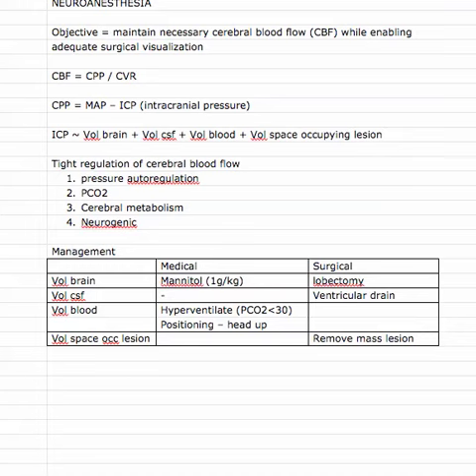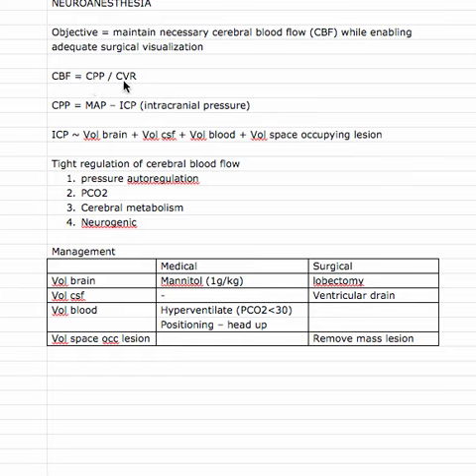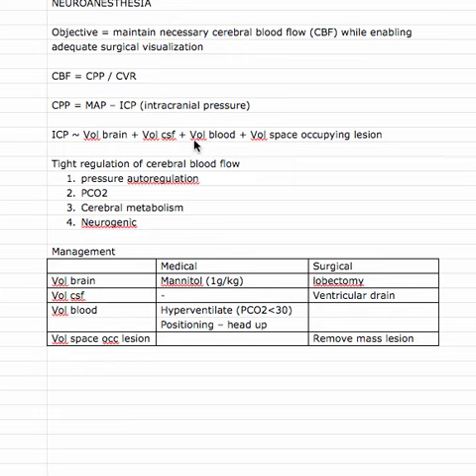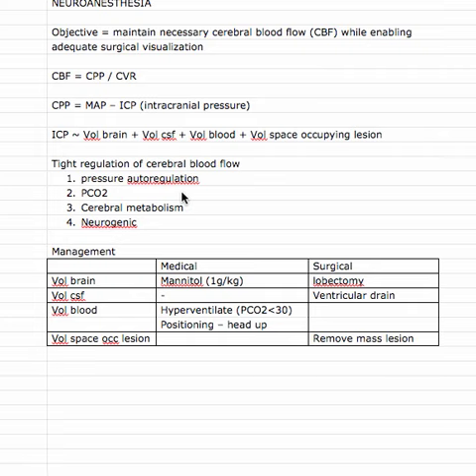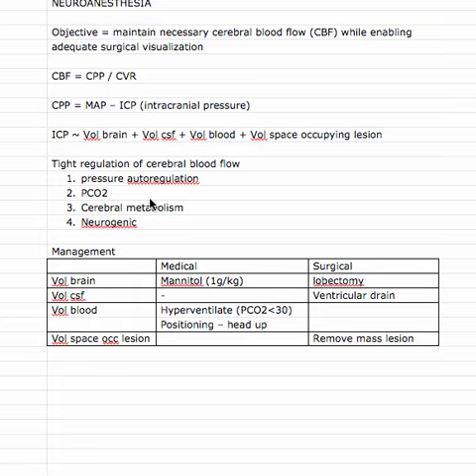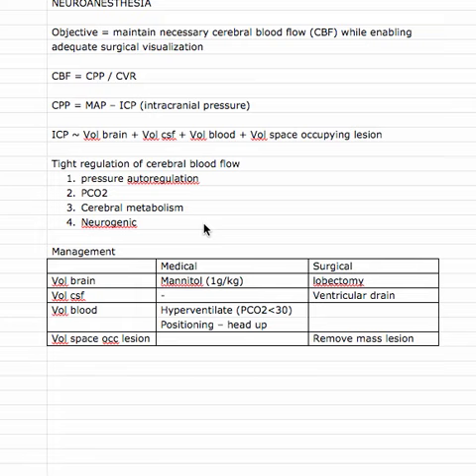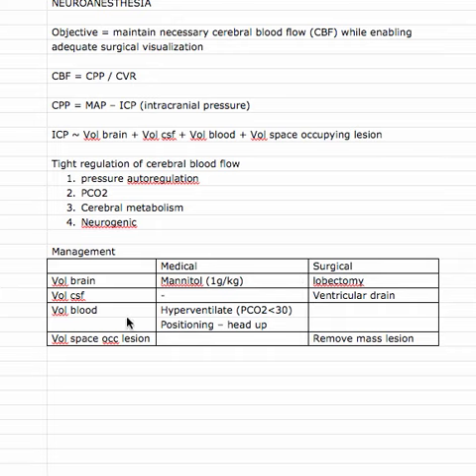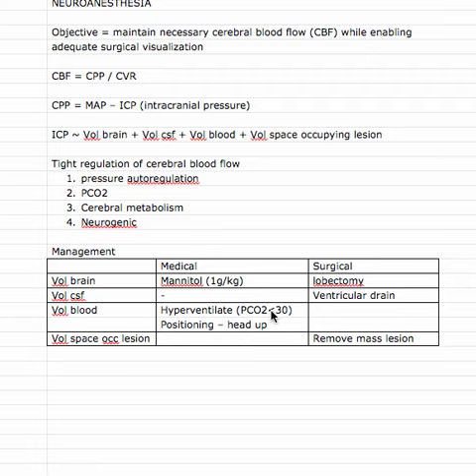Cerebral Blood Flow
A short on cerebral blood flow and how it can be affected by various physiologic factors involved in providing anesthesia for neurosurgery.